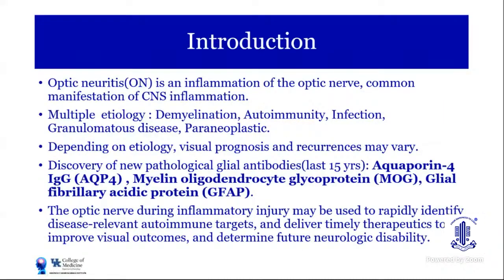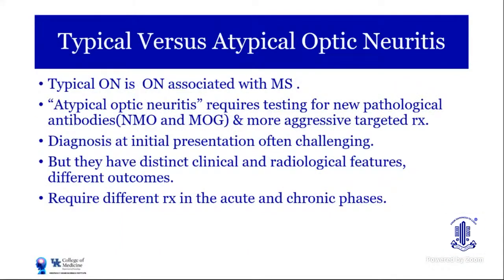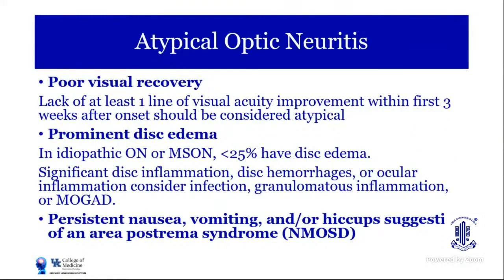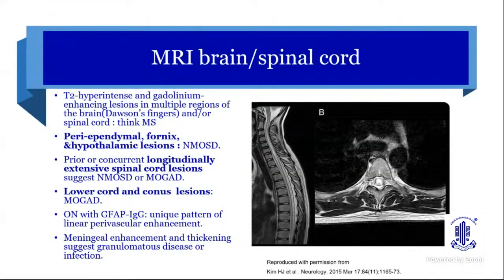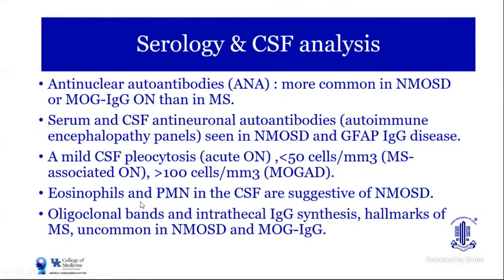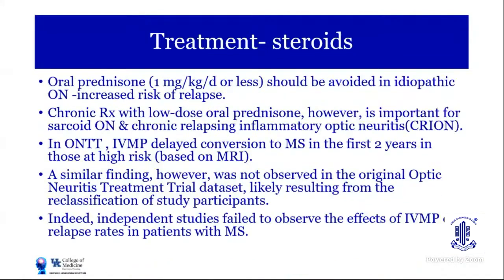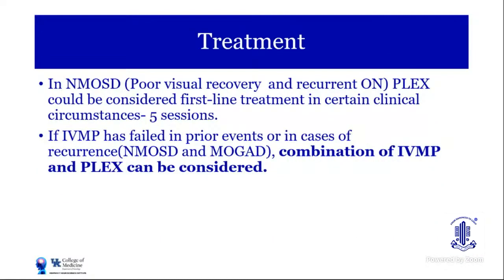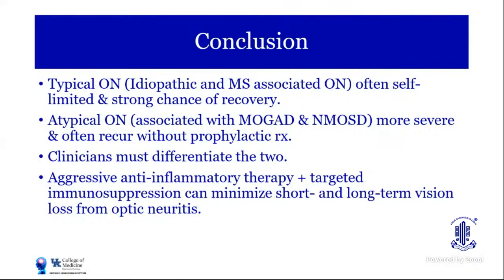UPDATE SERIES ON NEURO OPHTHALMOLOGY Dr Padmaja Sudhakar